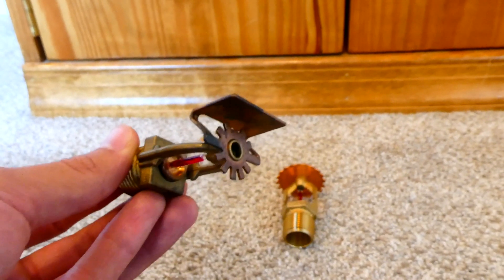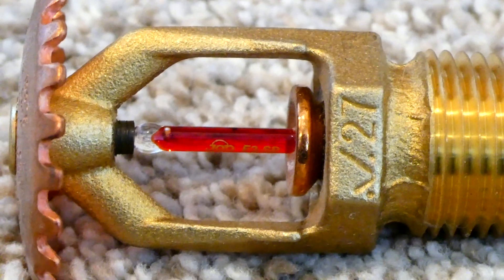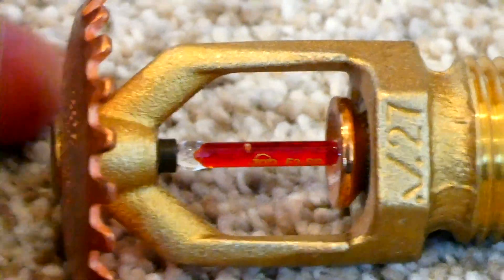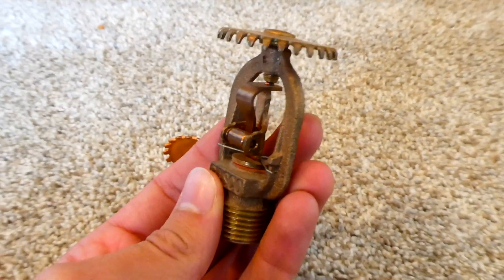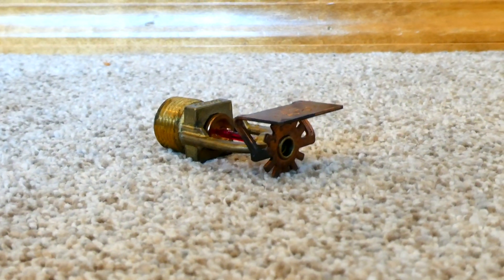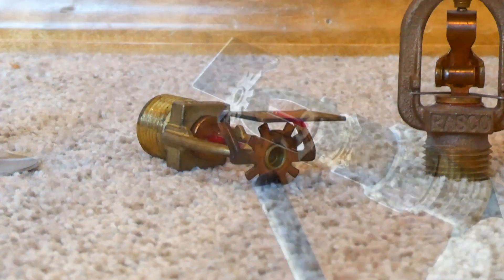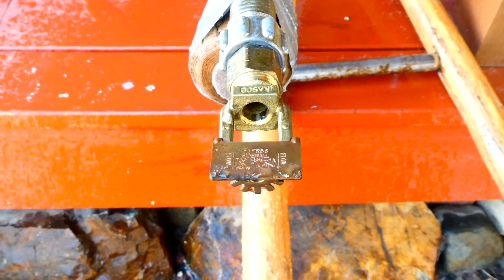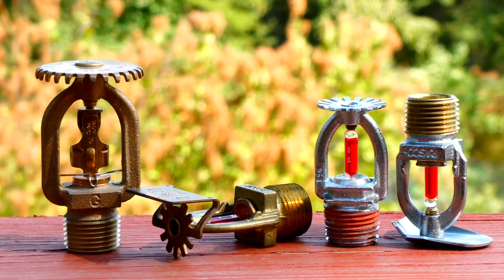Setting off a Fire Sprinkler! | How do Fire Sprinklers work? (Slomo)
A fire is beginning to burn down a building, then suddenly, POP! A nearby fire sprinkler activates, extinguishes the fire, and saves the day. Have you ever wondered how a fire sprinkler head works? Watch in close-up the science behind these tiny life-saving devices.